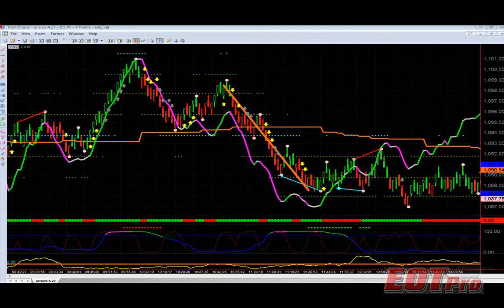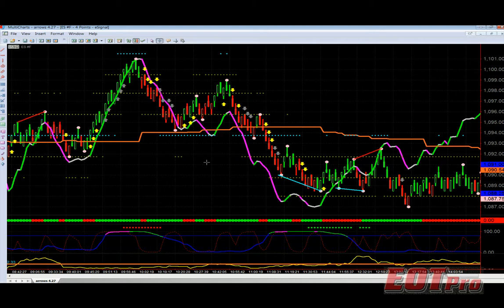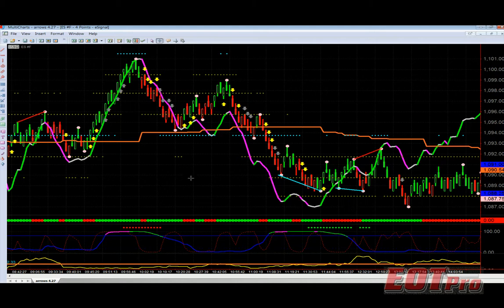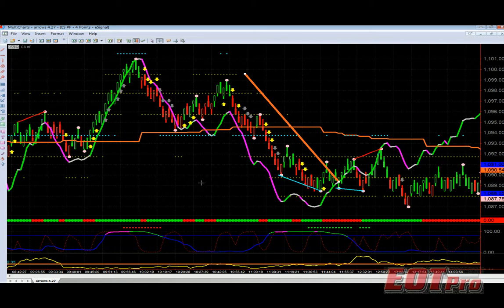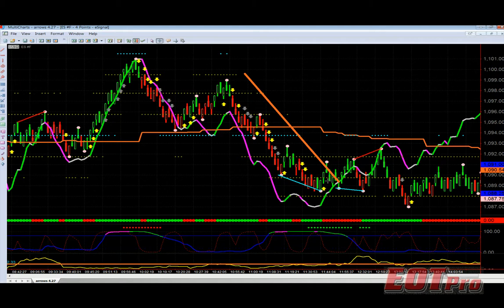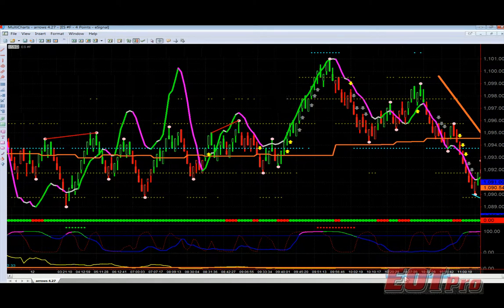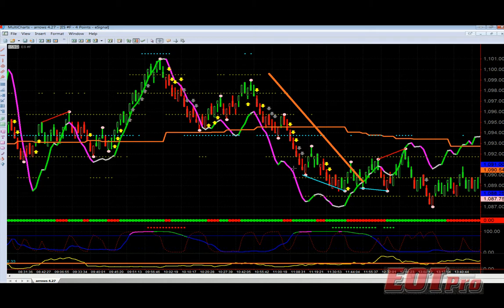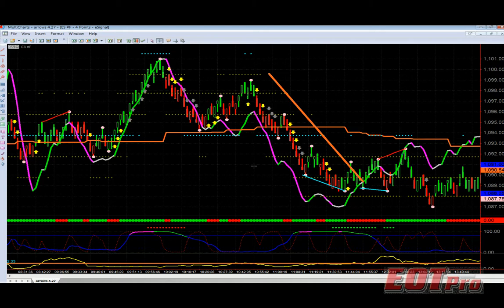Arrow smoothing on 4 26 WWW EOTPRO COM